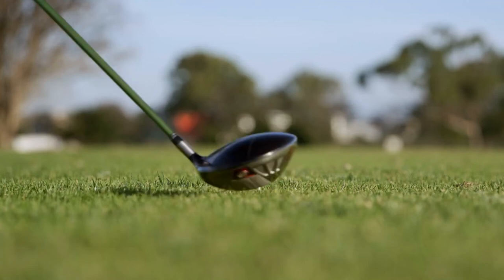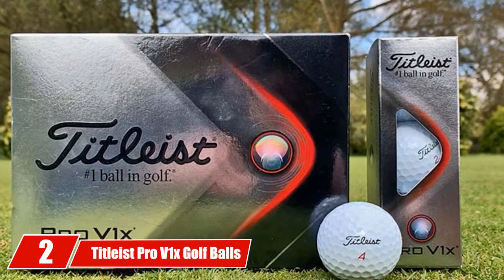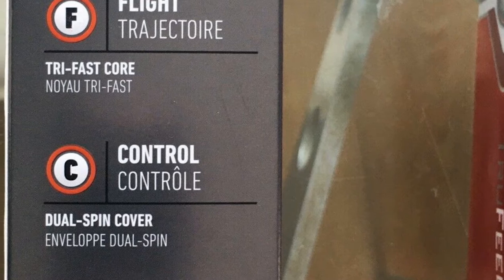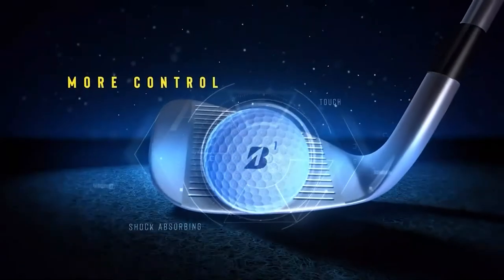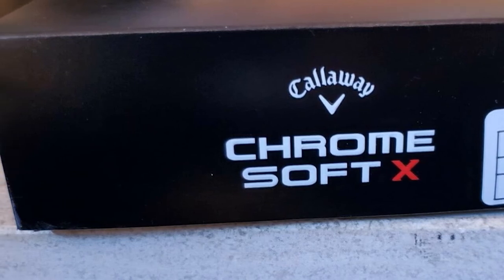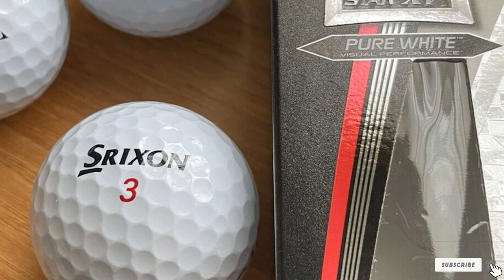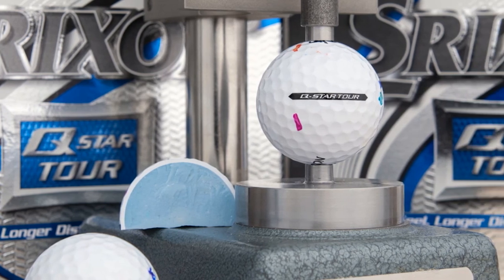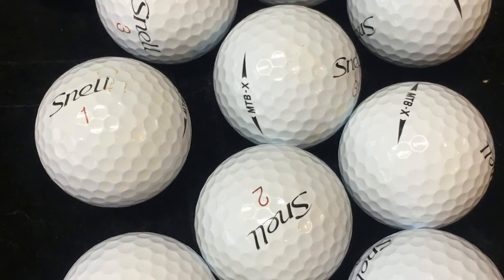Top 10 Best Golf Balls For High Swing Speed On Amazon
Links to the Top 10 Best Golf Balls For High Swing Speed we listed in today's Golf Balls For High Swing Speed Review video & Buying Guide:

1 . Titleist Pro V1 Golf Balls
2 . Titleist Pro V1x Golf Balls
3 . Taylormade Tp5 & Tp5x Golf Balls
4 . Taylormade Tp5 Golf Balls
5 . Bridgestone Golf Tour B XS Model
6 . Callaway Chrome Soft X Golf Balls
7 . Srixon Z-Star Golf XV Balls
8 . Srixon Z-Star
9 . Srixon Z Star XV 5 Golf Balls
10 . Snell Mtb-x Golf Balls

In this video, we have gathered the Golf Balls For High Swing Speed on the market in 2024. With all types of consumers in mind, we made this list through extensive research, pricing, quality, durability, brand reputation, and various other factors.